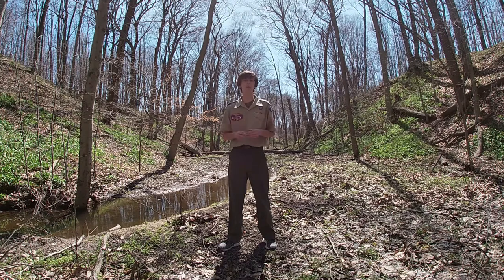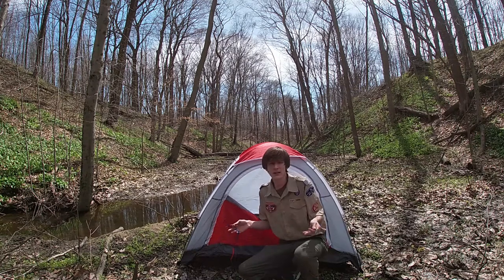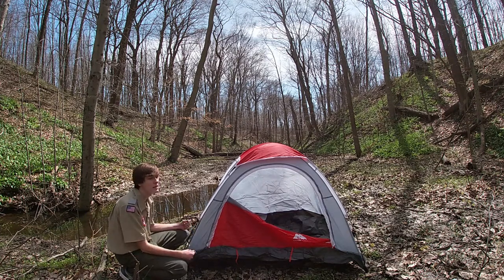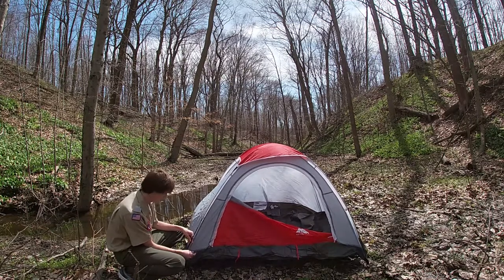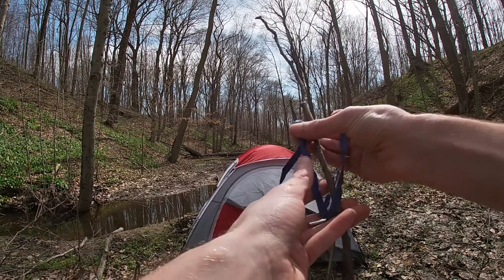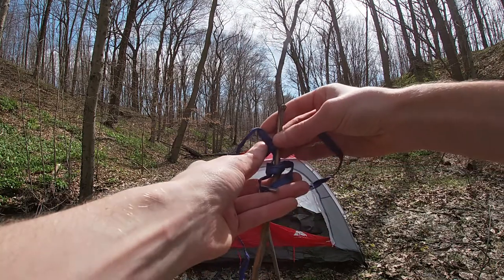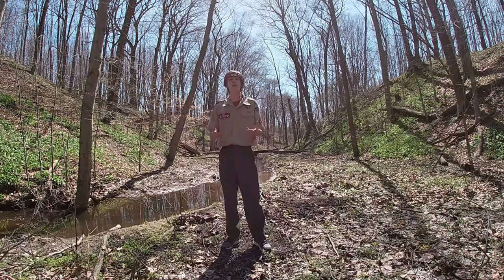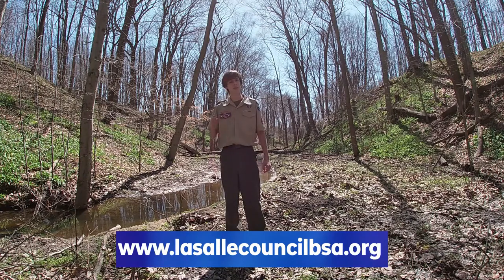Scouting at Home #15 | Tying the Taut Line Hitch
Eagle Scout Eric is here to bring Scouting directly to the youth of LaSalle Council and beyond during the COVID-19 pandemic.

Logan Rapp made the thumbnails for this video series.

Alabaster Fawkes was kind enough to bring my vision of Lee the wolf to life! You have him to thank for an awesome profile picture!

K. Ellinger created the EZ64 graphic you see in my videos. He helped me realize my image for this channel!